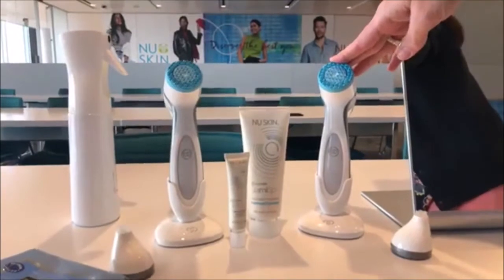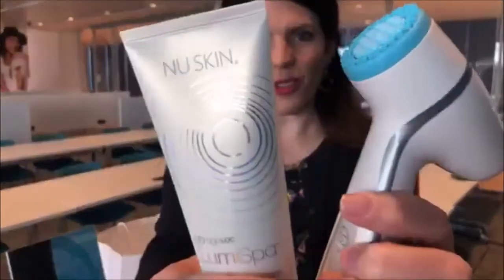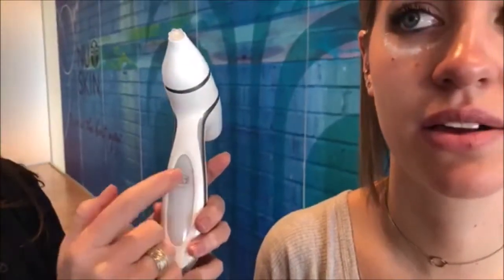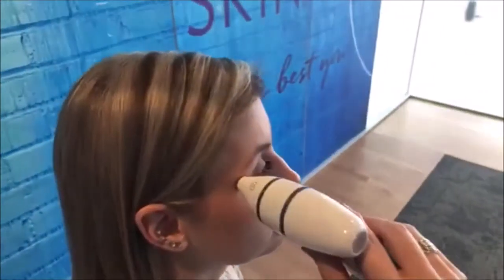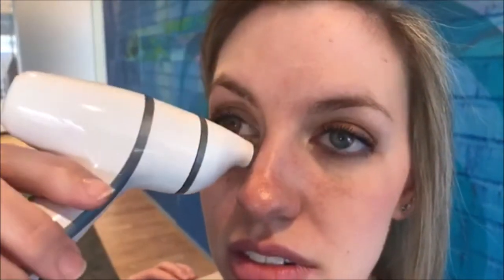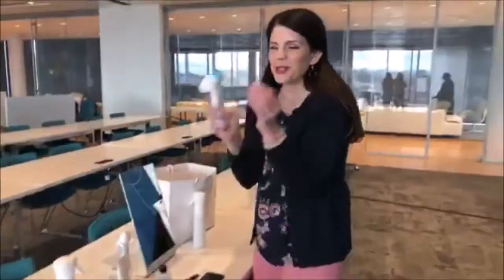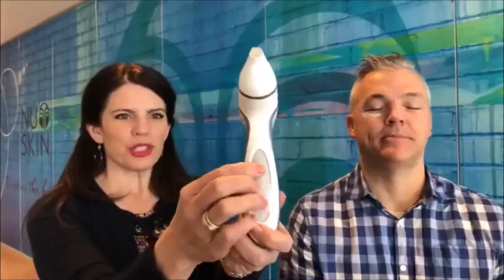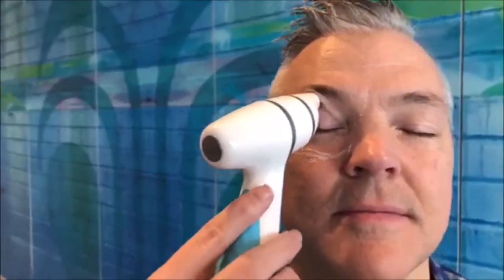Nu skin LumiSpa Accent Demo